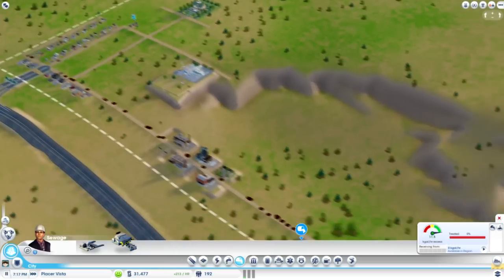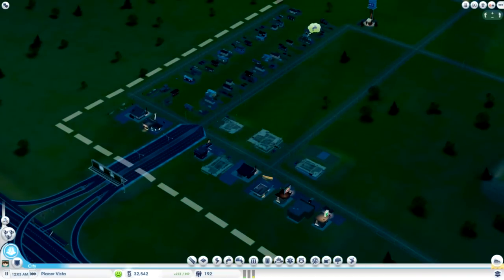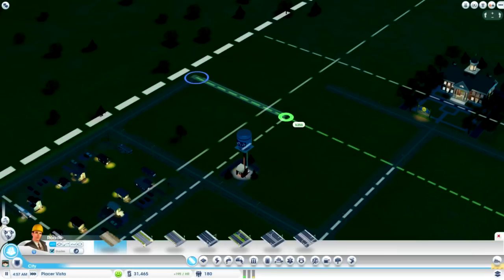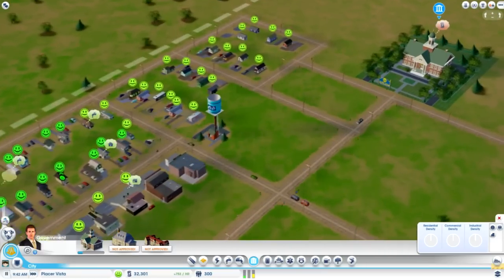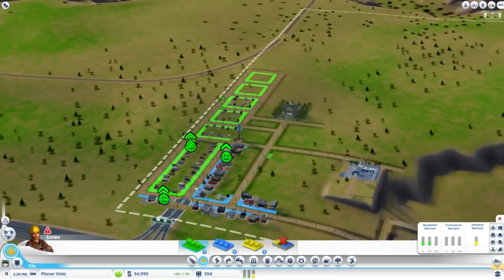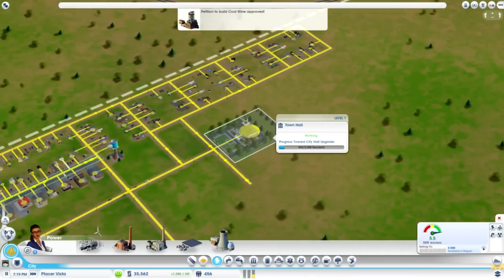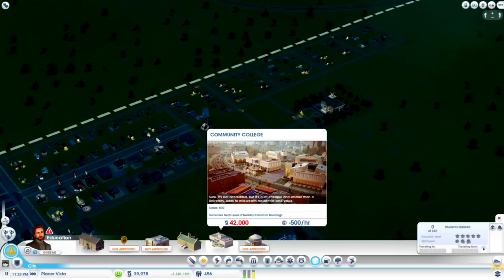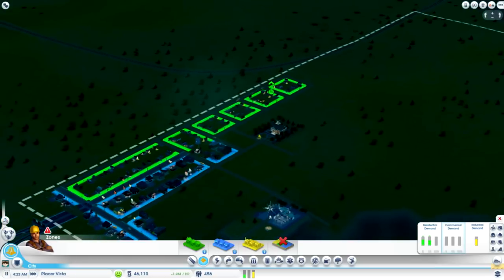Sim City - Let's Play - Episode 2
Slowly making progress in Sim City! I still need some suggestions of names for the city! Leave them in the comment section below